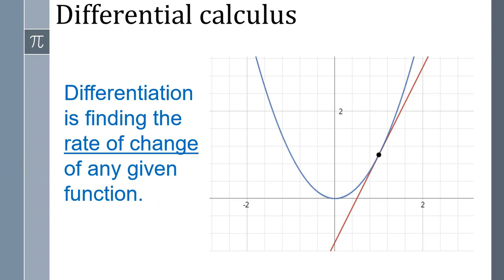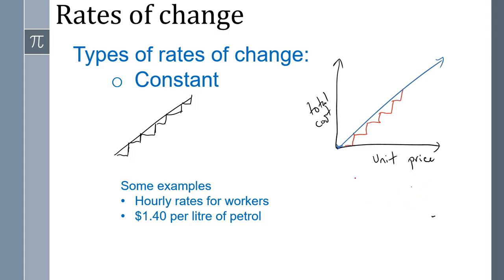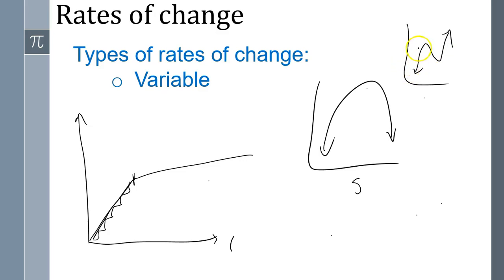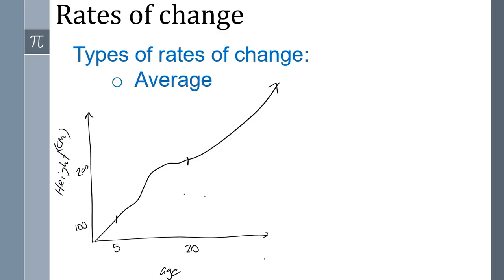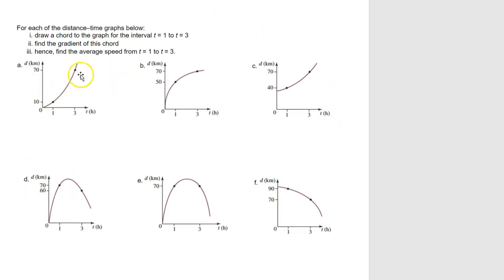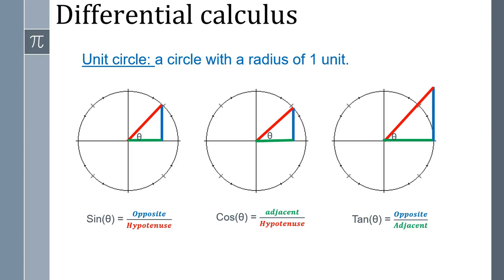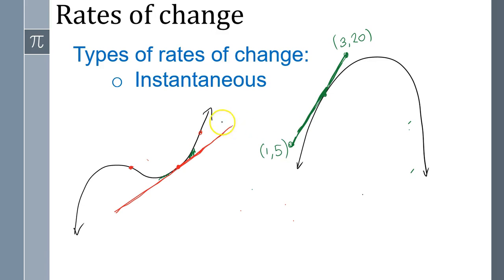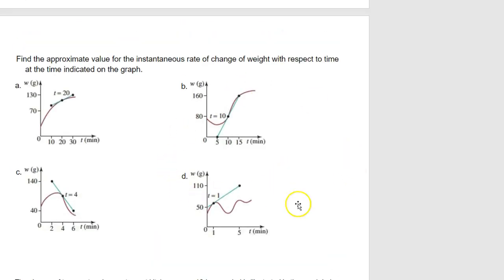Calculus Unit 1- rates of change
Calculus unit 1AB theory.